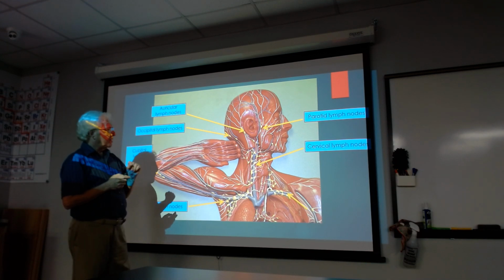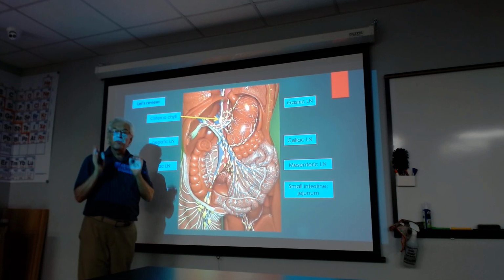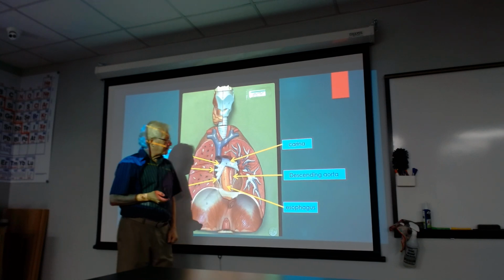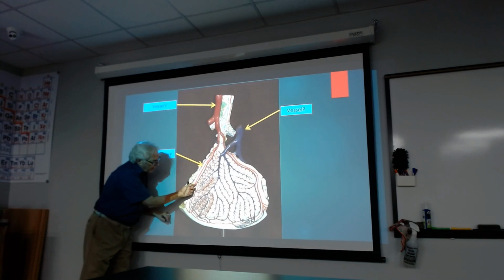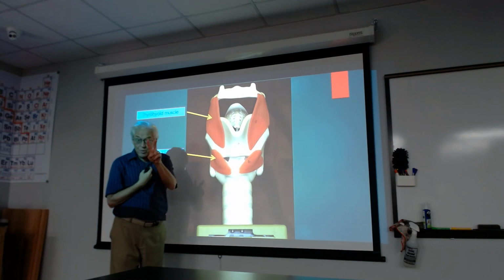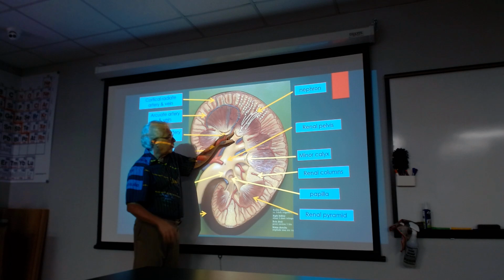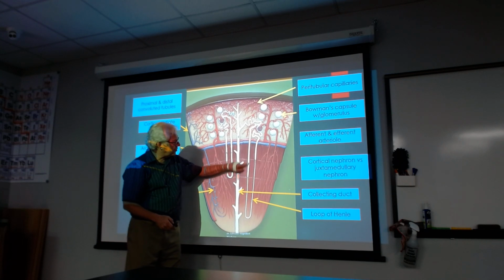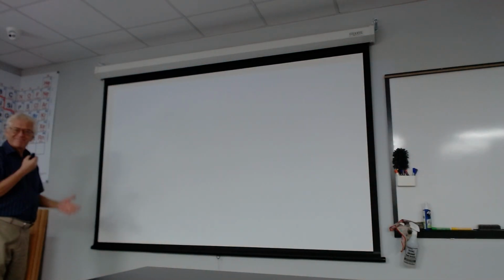Lab #2 Review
Mr. Weber going over the material for lab practical # 2.